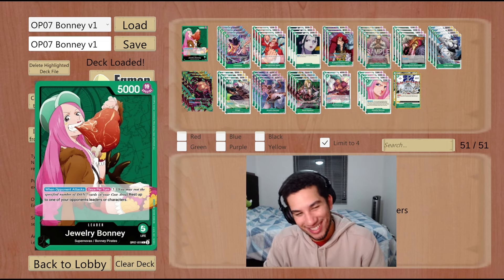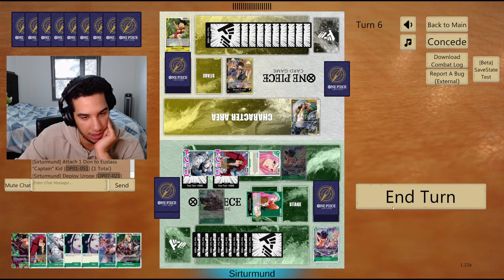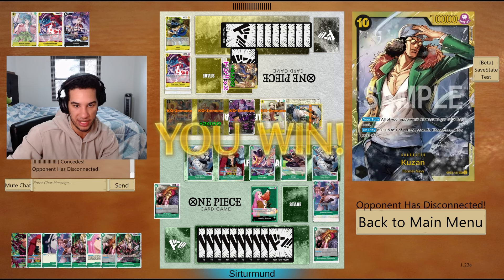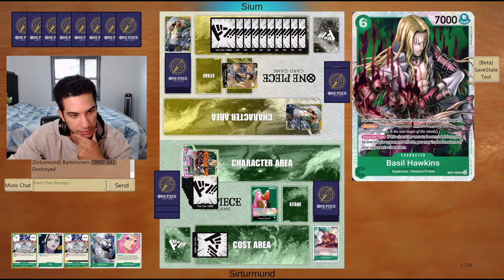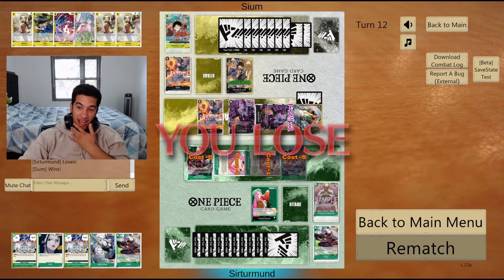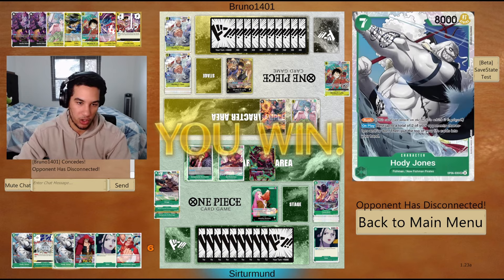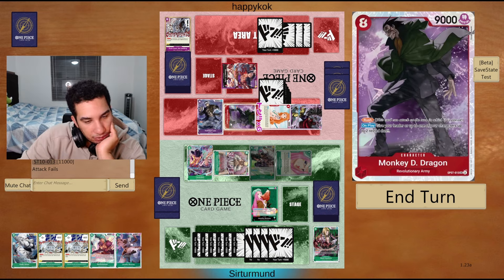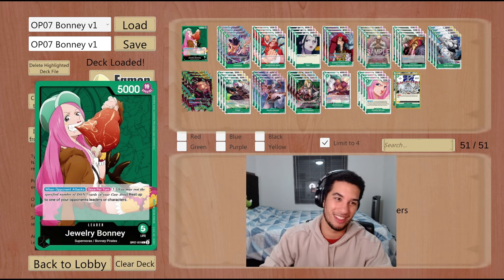[OP07] Jewerly Bonney | Can Zoro Carry Us Against BY Luffy? | One Piece Card Game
SKIP TO GAMEPLAY - 00:56

Hey all Sirturmund here! This is a matchup between Green Jewerly Bonney versus Black Yellow Luffy & versus Red Purple Luffy. Today's matchups show the power of 9cost Zoro on putting pressure on the opponent. BUT opponent does a UNO reverse card on us and shows us a crazy tech. Lets see how it goes. Enjoy!

00:00 - Intro
00:56 - vs BY Luffy Game 1
12:33 - vs BY Luffy Game 2
24:08 - vs BY Luffy Game 3
30:56 - vs RP Luffy

Deck list for today:
1xOP07-019 Bonney
4xEB01-012 Cavendish
4xEB01-015 Apoo
4xOP01-033 Izou
3xOP01-051 Captain Kid
4xOP04-031 Doflamingo
4xOP05-030 Rosinante
4xOP06-035 Hody Jones
3xOP06-118 Zoro
4xOP07-021 Uroge
4xOP07-026 Bonney
4xOP07-029 Basil Hawkins
2xOP07-031 Bartolomeo
4xST02-007 Bonney
2xOP05-037 Whoever Wins